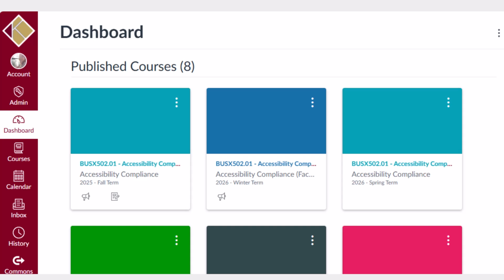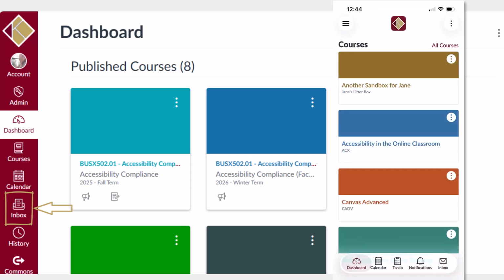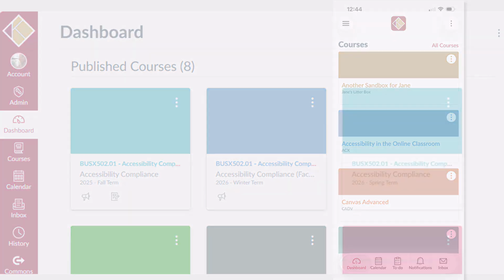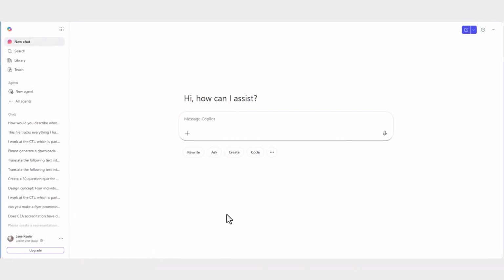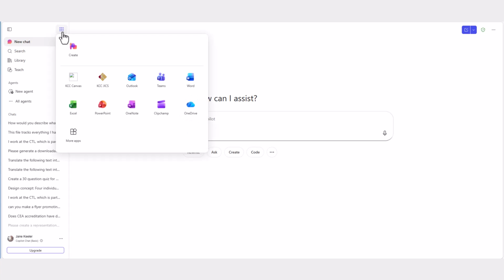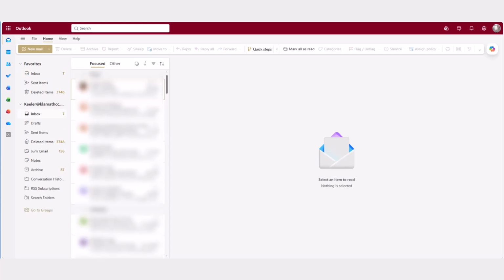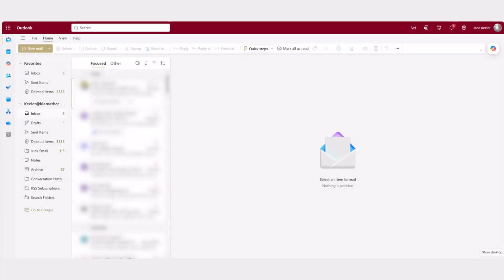STUDENTS: Canvas Inbox vs. Student Email